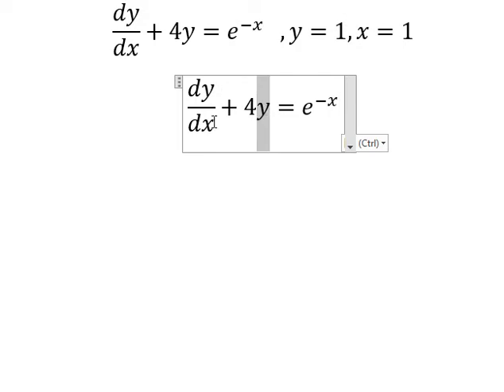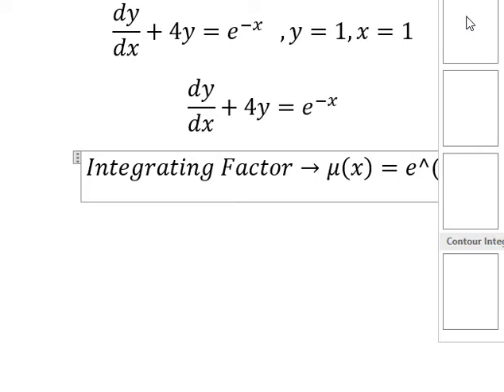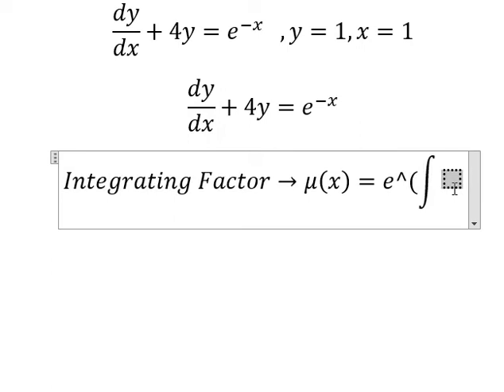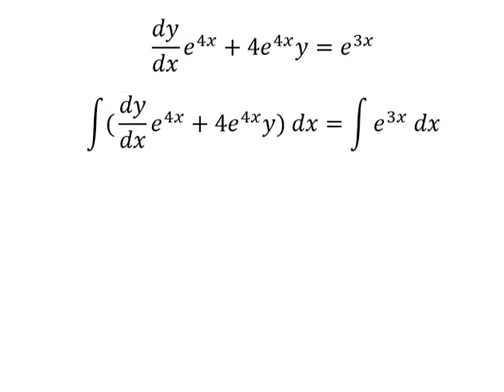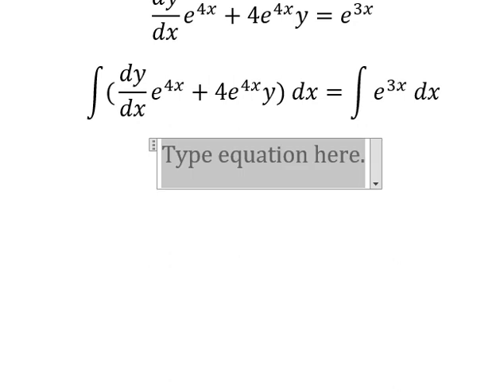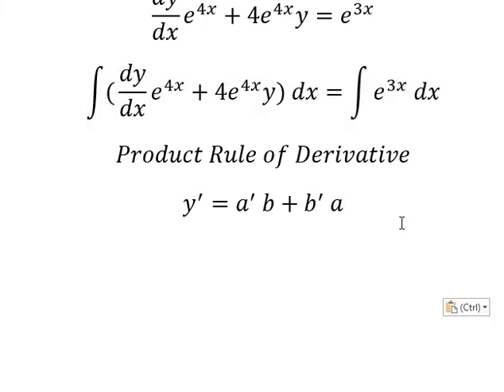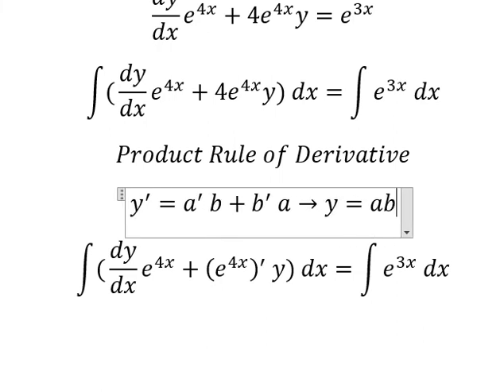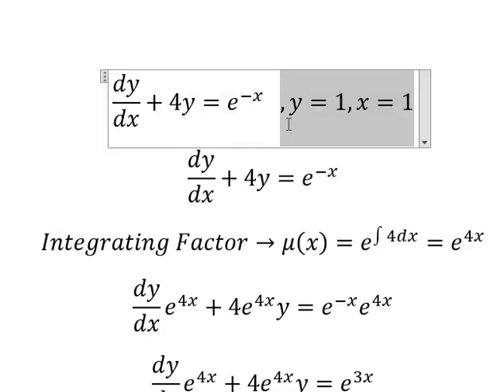Calculus Help: Integrating Factor - Linear Differential Equations - dy/dx+4y=e^(-x) ,y=1,x=1